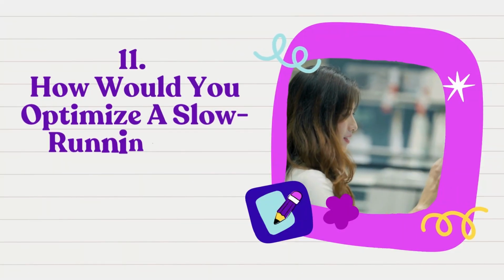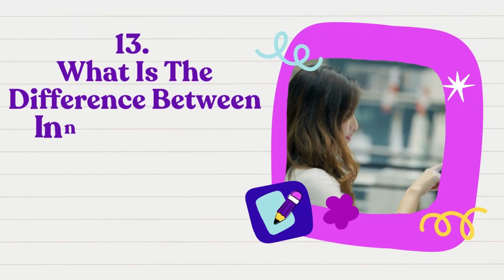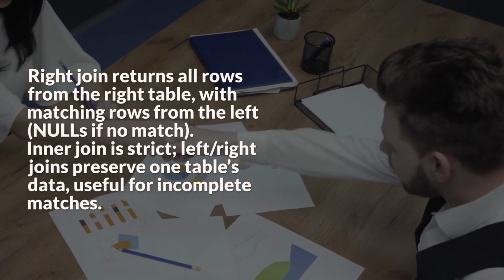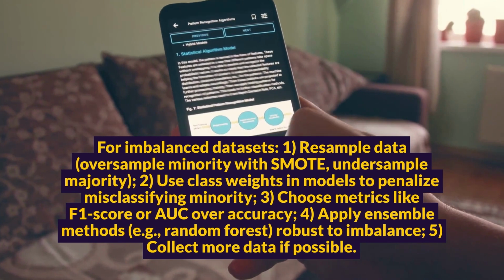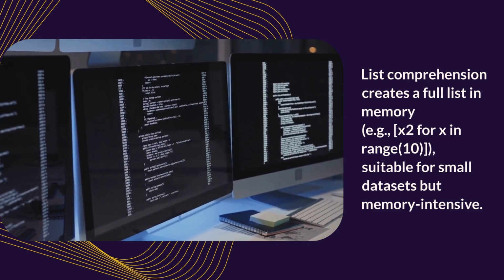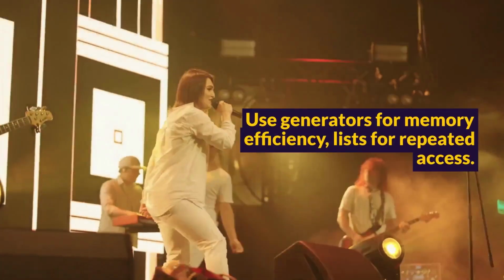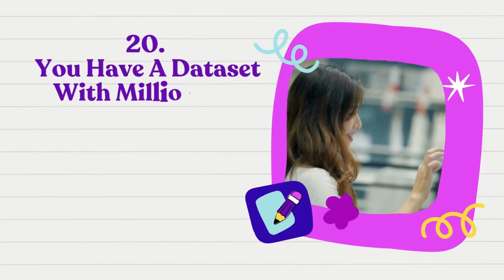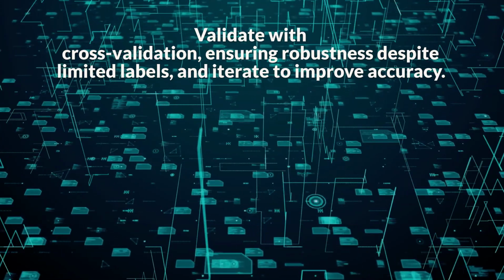Top Data Science Interviews Questions and Answers for Freshers | Must Watch Before Your Interview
top Data Science Interviews Updated Questions and Answers for Freshers

Are you preparing for a Data Science interview? Whether you're a recent graduate, a self-taught data enthusiast, or transitioning from another field, this video gives you the edge you need to succeed.

✅ In this video, you'll learn:

Key concepts and skills every Data Scientist should know
Common interview questions with expert-level sample answers
How to explain complex data topics simply and clearly
Tips for showcasing your knowledge of Python, SQL, machine learning, and data visualization
What hiring managers really look for in a data candidate

💡 Ideal for aspiring data scientists, bootcamp grads, and professionals breaking into tech.

common data science interview questions and answers

data scientist interview questions for freshers

data science technical interview questions with answers

real-world data science interview case studies

top python questions for data science interviews

machine learning interview questions and answers for data science

entry-level data science interview preparation guide

how to answer data science interview behavioral questions

sql interview questions for data science roles

data science interview questions for experienced professionals

data science interview tips for career changers

data analyst vs data scientist interview questions

big data and analytics interview questions for data scientists

most asked data science interview questions

deep learning and AI interview questions for data science roles
Data science interview questions and answers

Top data science interview questions 2025

Data scientist interview preparation

Data science technical interview questions

Data science behavioral interview questions

Common questions in data science interviews

Entry level data science interview questions

Senior data scientist interview questions

Data science SQL interview questions

Machine learning questions for data science interviews

Python questions in data science interview

Data science coding interview questions

Statistics questions for data science interview

Probability questions for data science interviews

Case study questions in data science interview

Data science interview questions for freshers

Advanced data science interview questions

Data science job interview preparation

Cracking the data science interview

Data science mock interview questions

Common mistakes in data science interviews

Real-world data science interview questions

Scenario based data science interview questions

Data science portfolio interview questions

Kaggle projects for data science interviews

Google data scientist interview questions

Amazon data science interview questions

Microsoft data science interview questions

FAANG data science interview preparation

Data science HR round questions

Tips for passing a data science interview

How to prepare for data scientist interview

Must know concepts for data science interviews

Data wrangling interview questions

Data visualization interview questions

Tableau interview questions for data science

Power BI questions for data science role

Data engineering vs data science interview

Real time data science interview Q&A

Predictive modeling interview questions

Time series analysis interview questions

NLP questions for data science interviews

Deep learning questions for data science jobs

End-to-end project questions in interviews

Big data questions in data science interviews

Business acumen in data science interviews

A/B testing interview questions for data scientists

Product sense in data science interviews

Data science interview guide for beginners